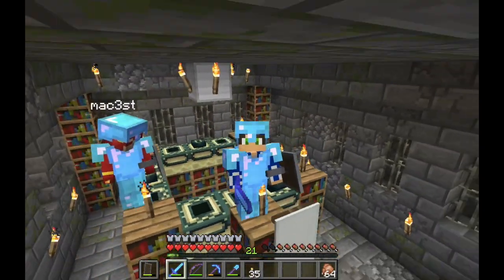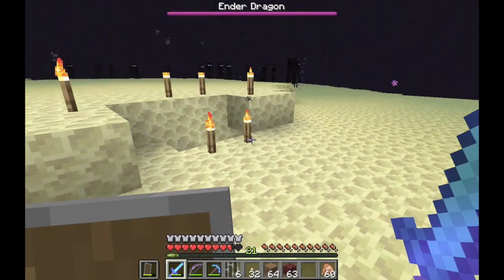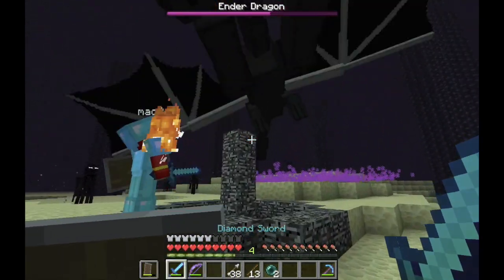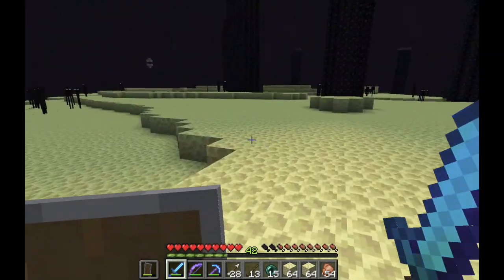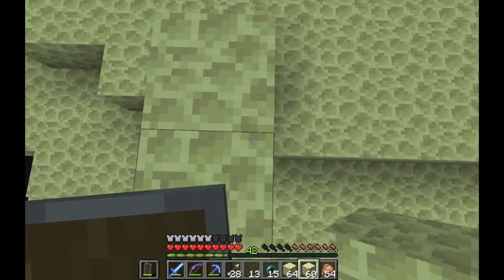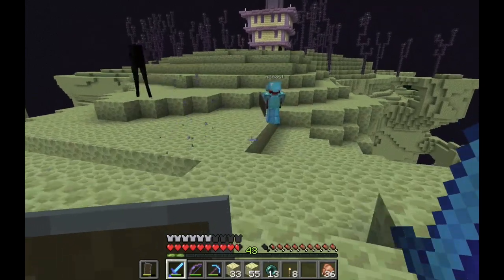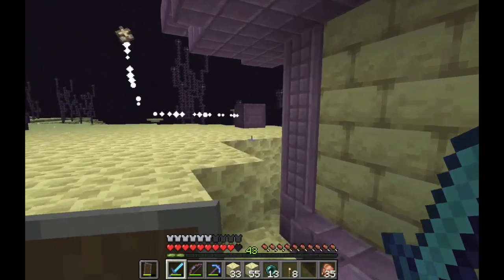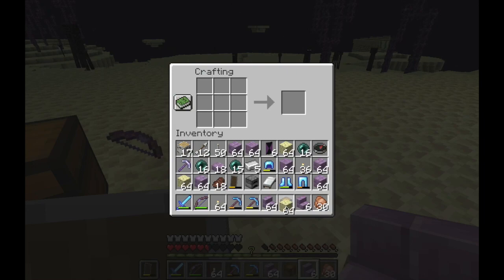Defeat The End - StreamCraft EP03 - Minecraft Series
Latest attempt: "Sims 4 - But Why Is Love So Hard"
In this Minecraft episode of StreamCraft EP03, Cosmo and Mac3st enter the end to attempt to defeat the end dragon as well plan to go for a hunt for end cities to find some shulkers! - Watch out for those endermen!